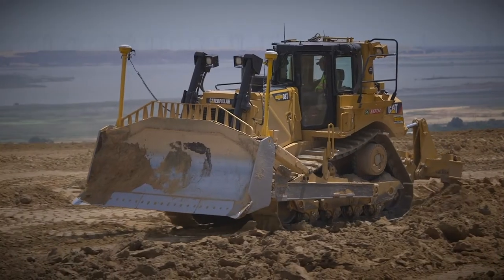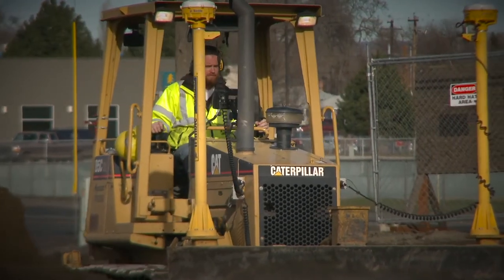SITECH Intro Video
What can SITECH's technology solutions do for your business?